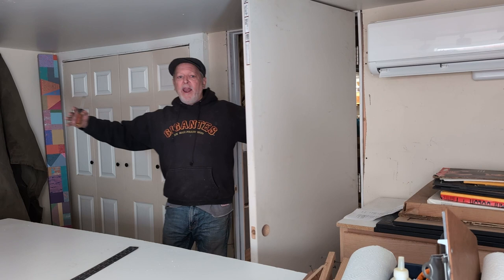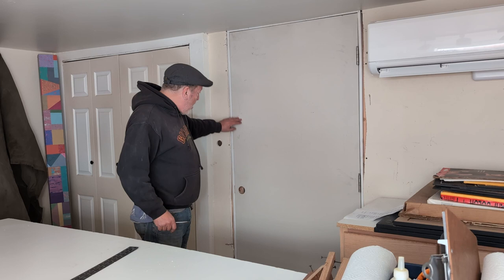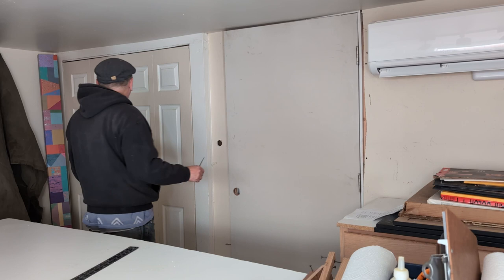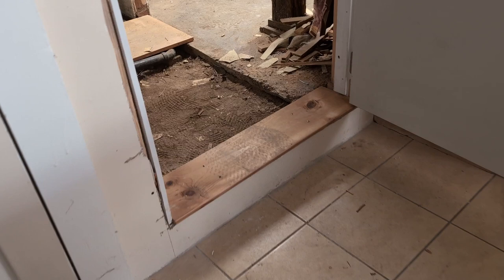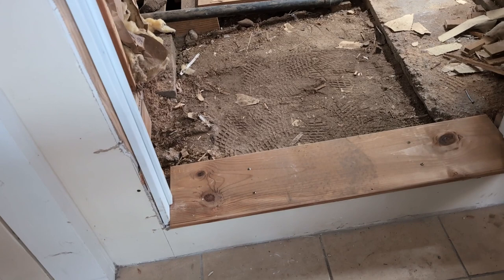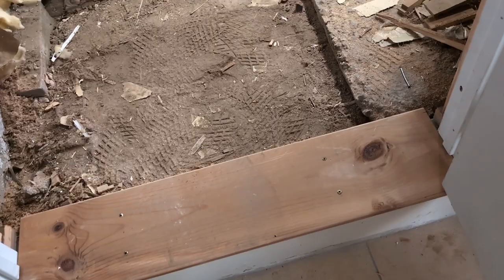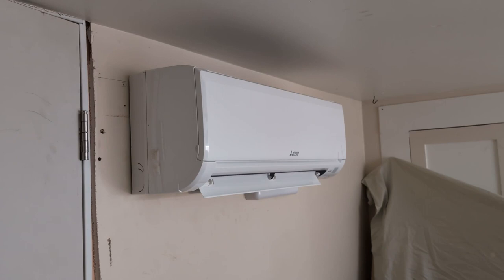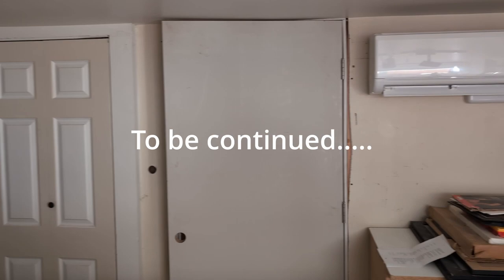Art Studio Remodel Project, Pt II - Door Install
At long last, I have a passageway from the basement into the adjacent studio. This is a big step toward the ongoing conversion of my artmaking space into a printmaking area.